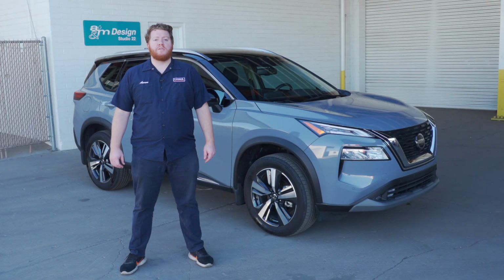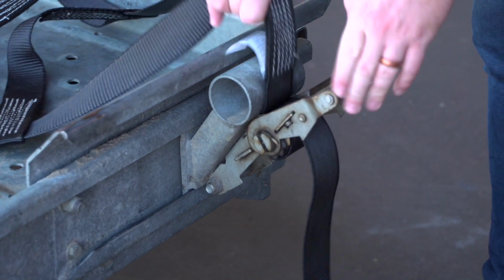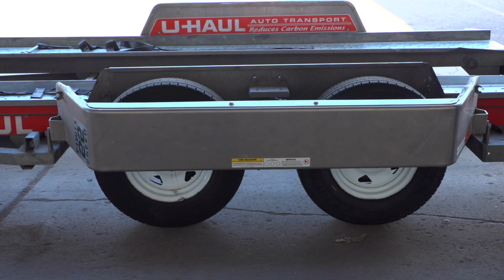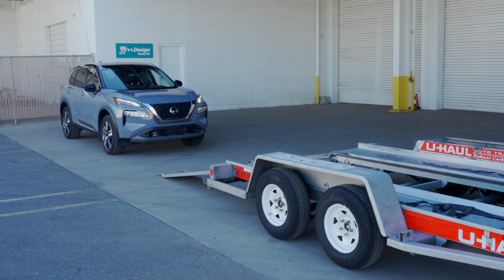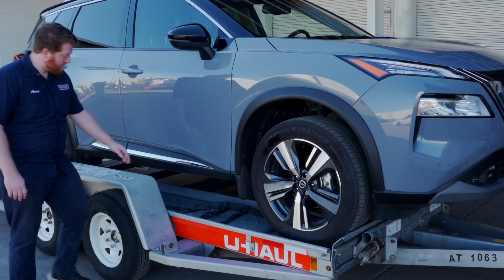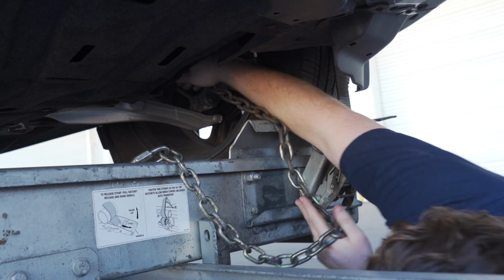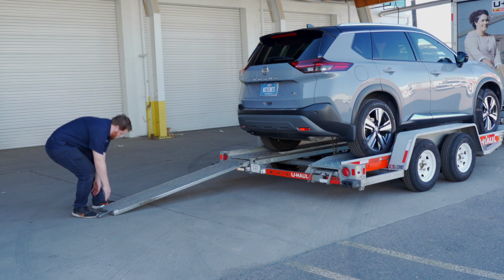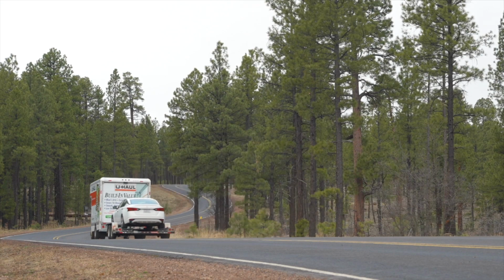Loading a 2021-2026 Nissan Rogue Onto a U-Haul Car Hauler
This video shows step-by-step instructions for loading your Nisan rogue onto a U-Haul Car Hauler! This walkthrough applies to all Ford Explorer's manufactured in 2021, 2022, 2023, 2024, 2025 and 2026.

A trailer and tow hitch lets you fit your vehicle with a trailer or Car hauler, but it’s important for safety reasons to properly load the transport. Refer to the towing weight capacity listed by your vehicle’s manufacturer before using your receiver hitch.

To purchase a trailer hitch and other towing accessories for your Nissan Rogue,

Download the U-Haul App for even more ways to manage your hitch and towing needs!

If you’d prefer that a U-Haul hitch professional install your trailer hitch, then choose “Install at a U-Haul” as your delivery option and schedule your installation date online.

Interested in installing a hitch on your 2021 to 2026 Nissan Rogue? This video will show you how!

Do you need to equip your 2021 to 2026 Nissan rogue with trailer wiring? This video will show you how!

With over 1,500 install locations, U-Haul is the #1 provider of trailer hitch installations in North America. U-Haul carries tow hitches from leading manufacturers like Stealth, Draw-tite, Curt, B&W, Eco Hitch and sports a large selection of ball mounts, hitch balls, hitch receivers, wiring, trailer accessories, and other towing accessories.

0:00 Intro
0:13 Towing Vehicle Prep
0:18 Car Hauler prep
1:17 Load vehicle
1:44 Secure Towed Vehicle
2:09 Security Chains
2:25 Stow Ramps
2:32 Secure Fender
2:39 Outro